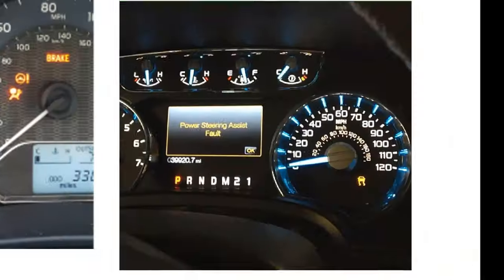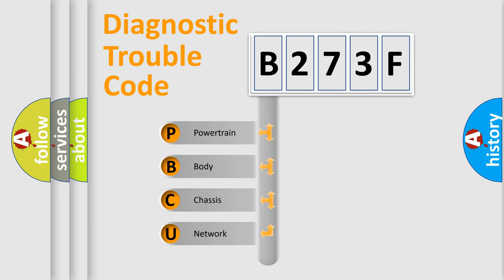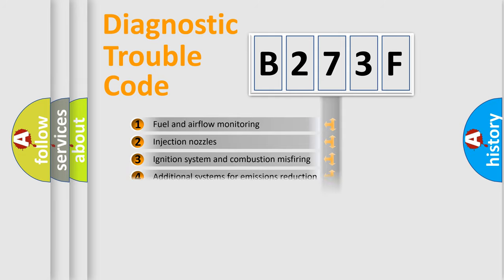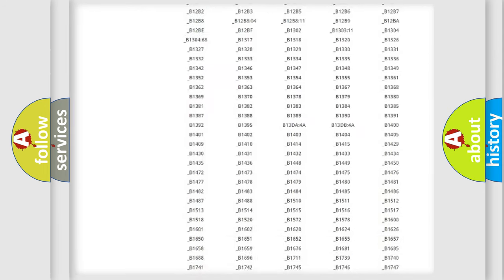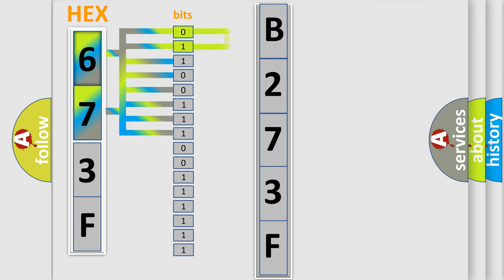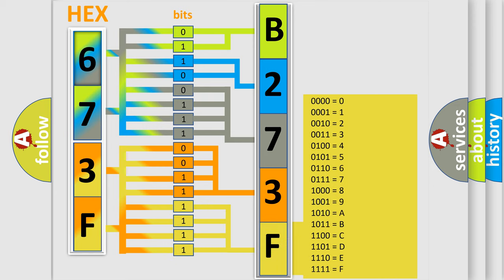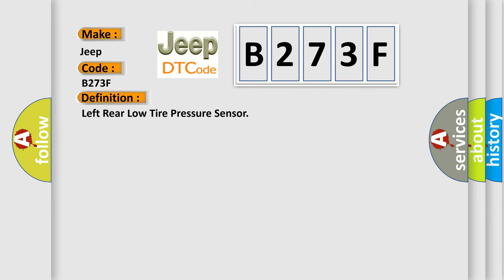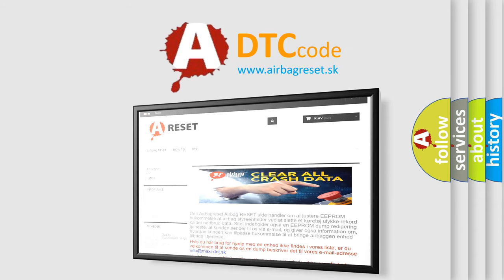DTC Jeep B273F Short Explanation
Contents:
0:21 Basic DTC analysis according to OBD2 protocol standard.
1:48 Insight into programming
2:58 A diagnostically understandable description of the Diagnostic Trouble Code
3:05 Basic error definition

Make
Jeep
Code
B273F
Definition
Left Rear Low Tire Pressure Sensor
Description